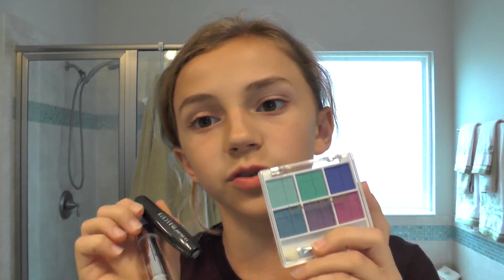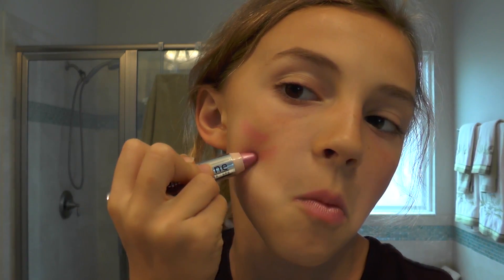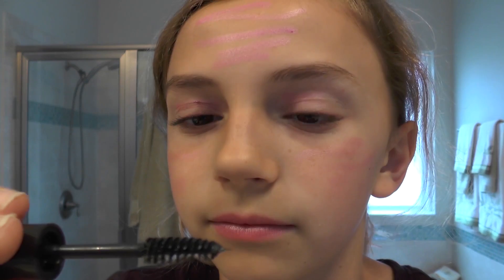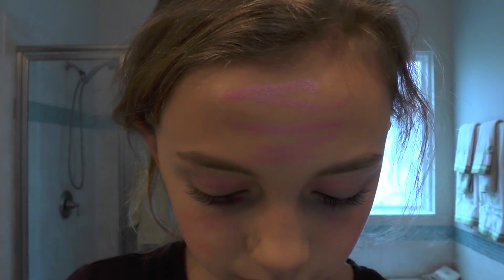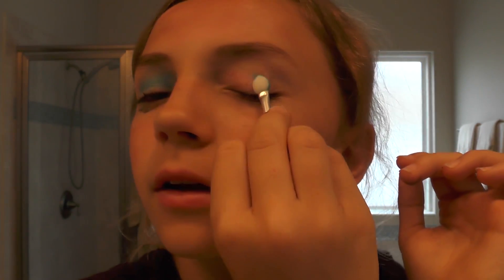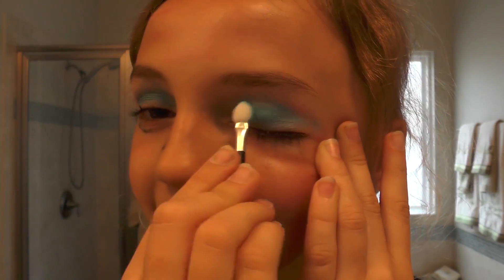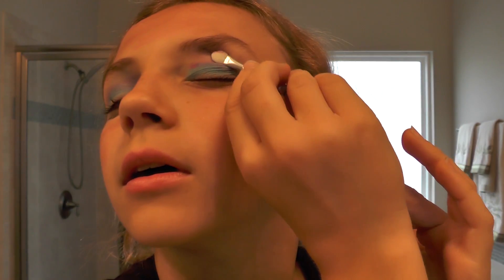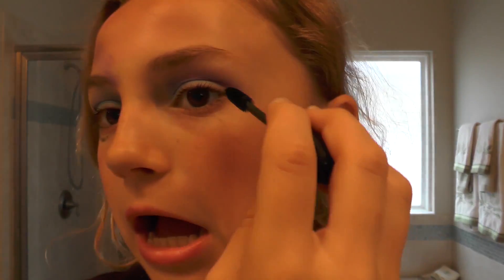MAKEUP FOR A NOOB - Kayla Style | We Are The Davises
Kayla attempts to do her own makeup for the first time! She shows you how to do a makeover for $3 and calls it “Makeup for a Noob”.

Musical.ly:  wearethedavises

Are daily Vlogs your favorite type of video? Then you will love this playlist we put together for you full of our daily adventures.